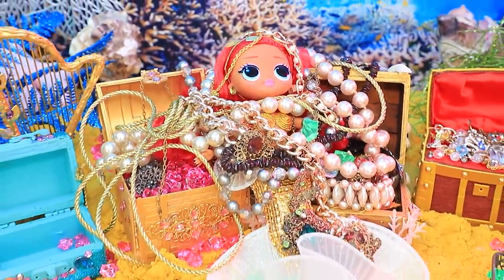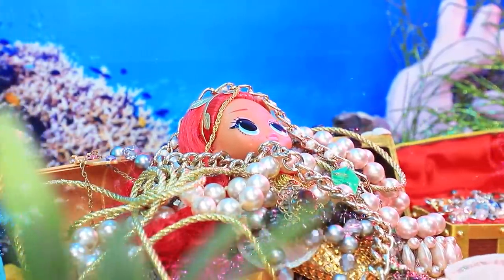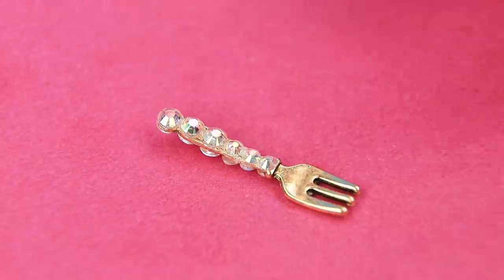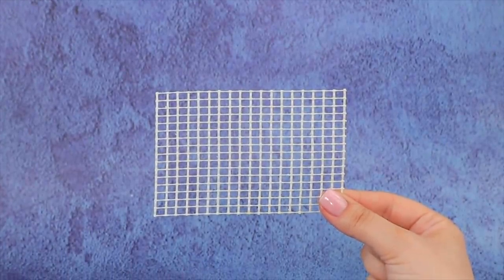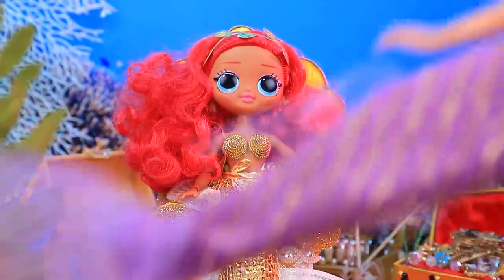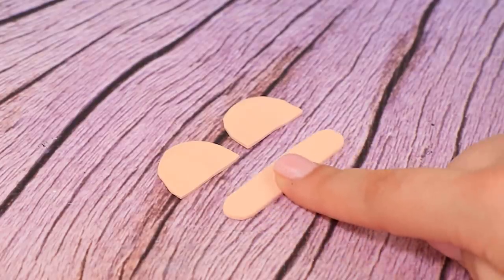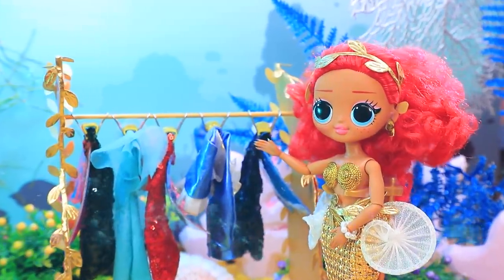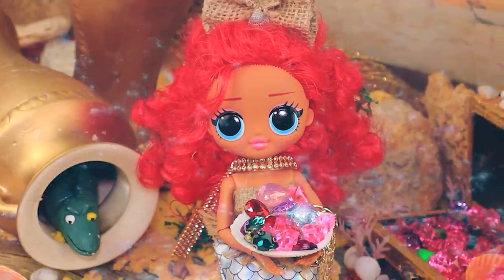Rich vs Broke Mermaids / 10 DIY LOL Surprise Ideas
Can everything be achieved with money? Rich and broke mermaids will test it today.

Supplies and tools:
• acrylic paint
• scissors
• paint brushes
• fabrics
• foam paper
• needle and thread
• construction net
• printed images
• theme decorations
• cardboard from drawers
• black marker
• black beads
• foam paper
• decorative moss
• pastels
• anchor-shaped decoration
• bottle
• twine
• wheel-shaped decoration
• gold athletic fabric
• cake base decorations
• lacy ribbon
• gold cord
• vine
• designer paper and Elmer’s glue
• thin wire
• rhinestones
• toy fork
• decorative seahorse and starfish
• thick cardboard
• binder clips
• webbing ribbon
• shells
• beads
• cord